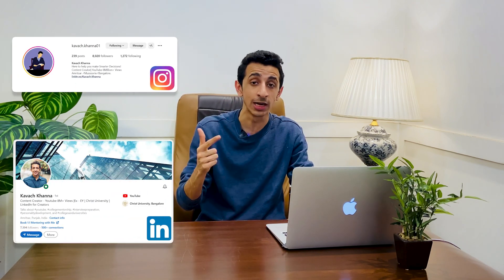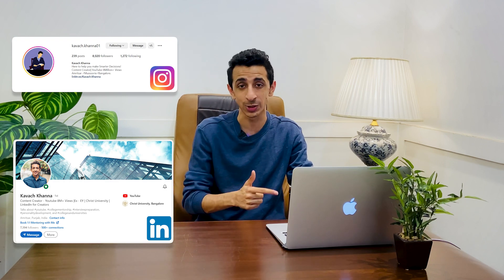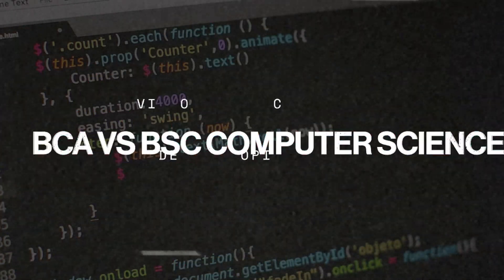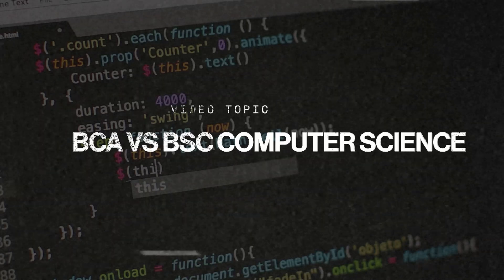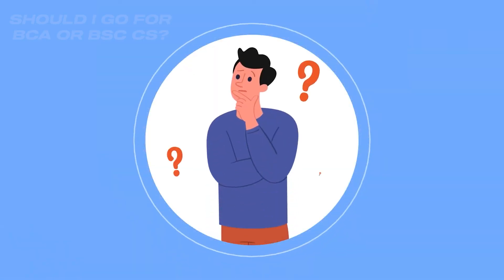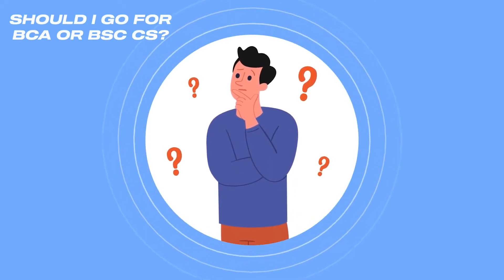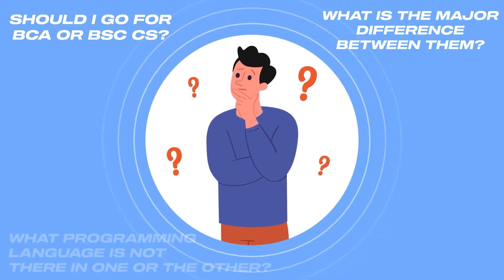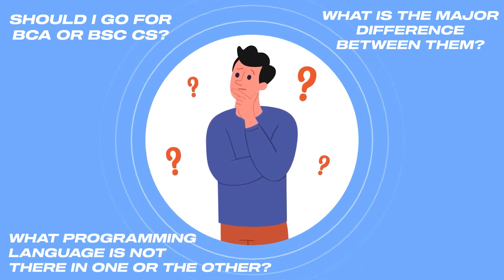BCA vs BSC COMPUTER SCIENCE | Which is Better ?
Hello Everybody, This video is about the main difference between BSC IN COMPUTER SCIENCE VS BCA course in india . In This Video, I share some very important details regarding the difference along with that I will tell you which is better for a class 12th student.
This video contains my opinion only and can be subjective in nature.

Books to Purchase for College Entrance Test Preparation:
FREE PDF DOWNLOADS:

Computer Science